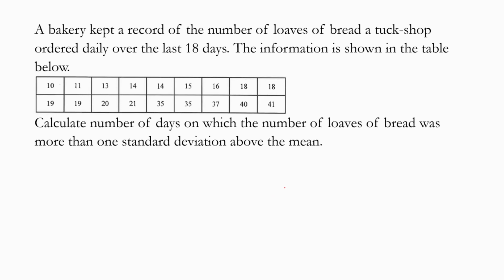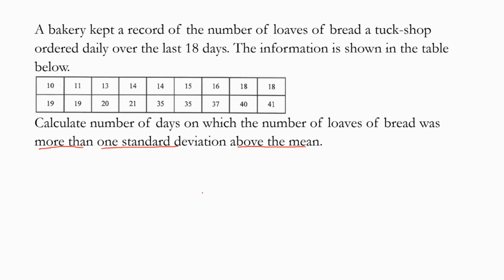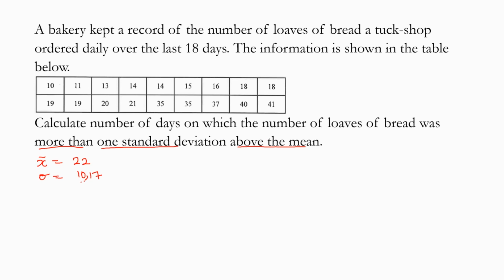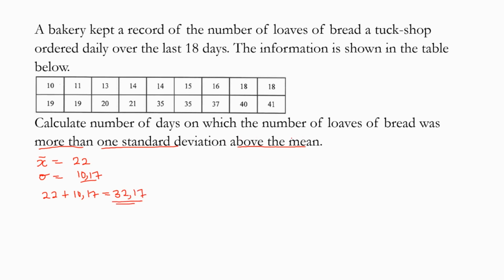STATISTICS 2021 NOVEMBER MATHEMATICS PAPER 2 D 21 Q 1 1 3